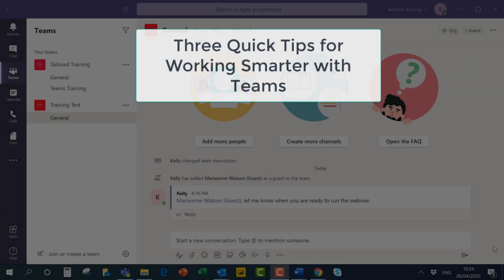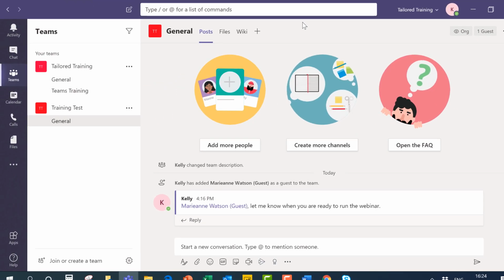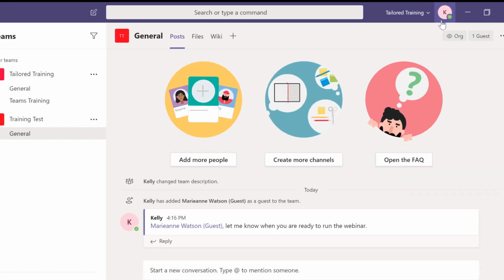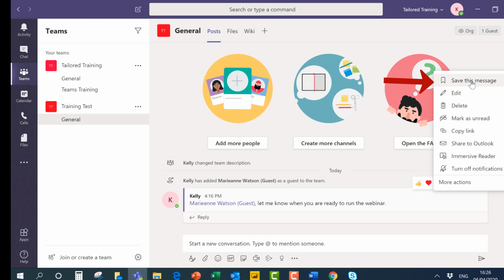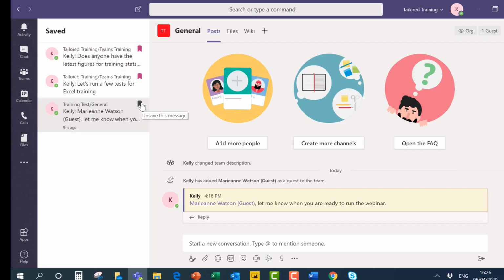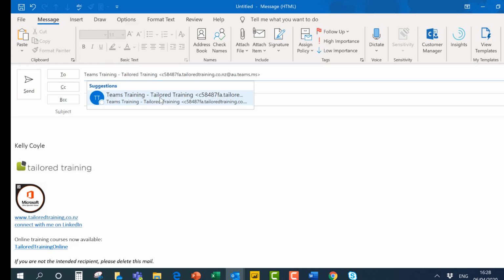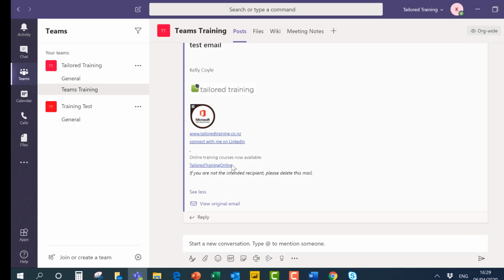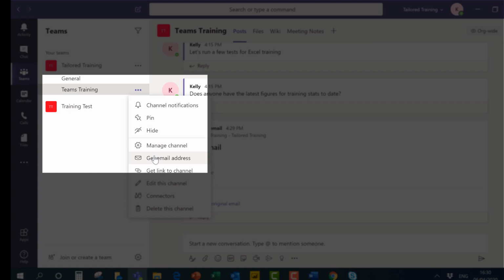3 Quick Tips for Teams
New to Teams? You'll love these 3 quick tips.
Like these training tips from Tailored Training?
to find out more.